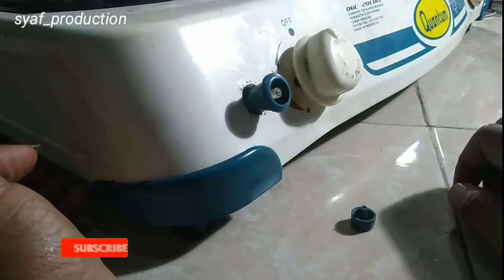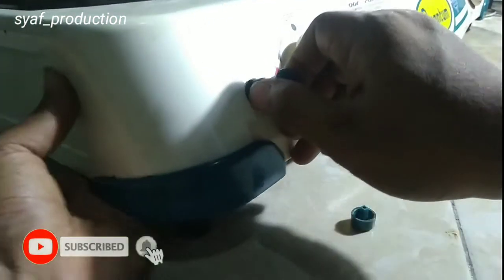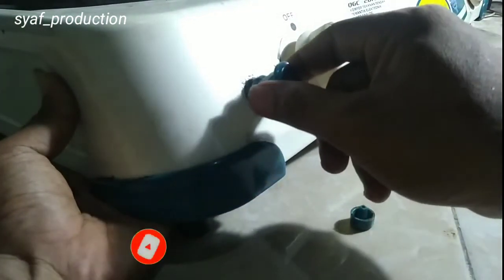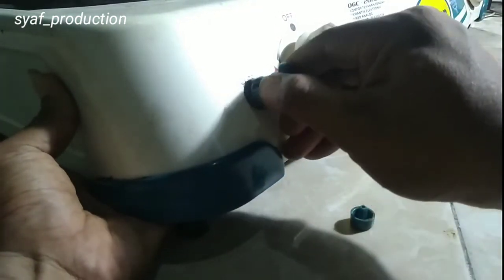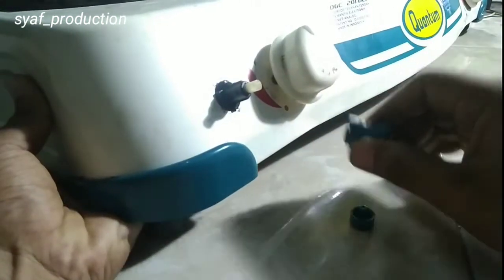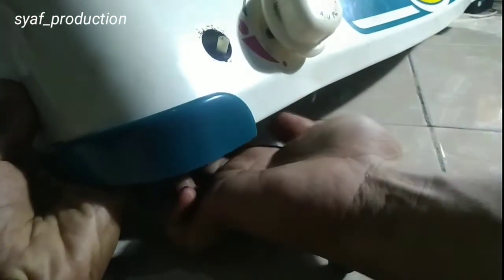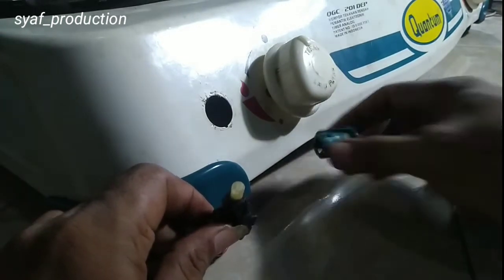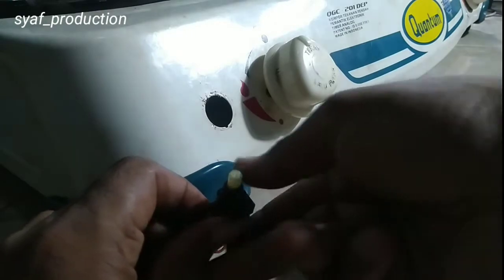Cara melepas tombol pematik kompor quantum